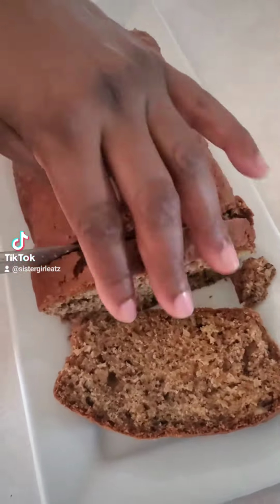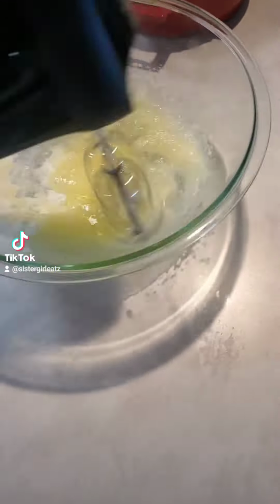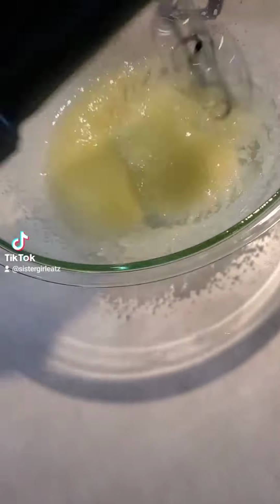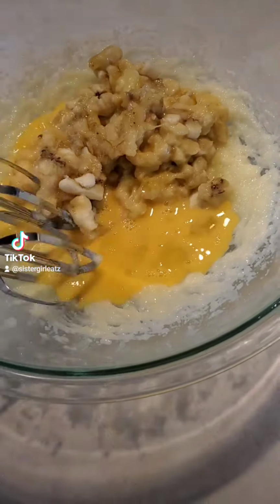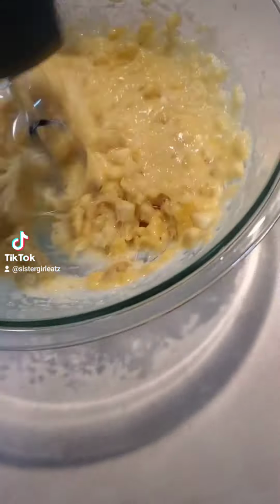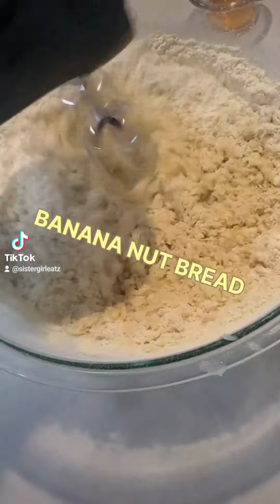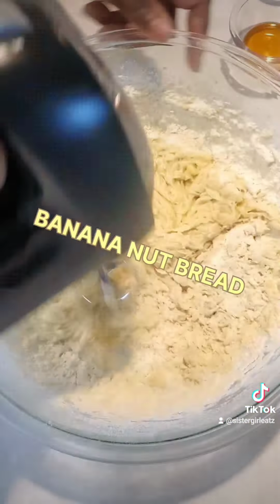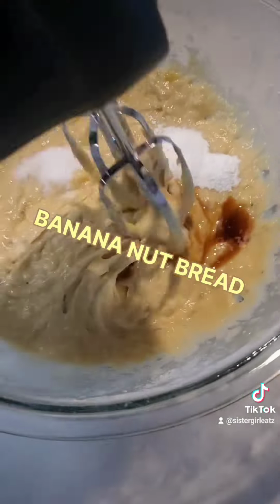Transform Overripe Bananas into the Most Delicious Walnut Bread!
Craving a warm, comforting treat?